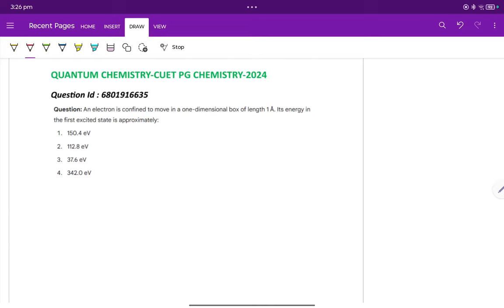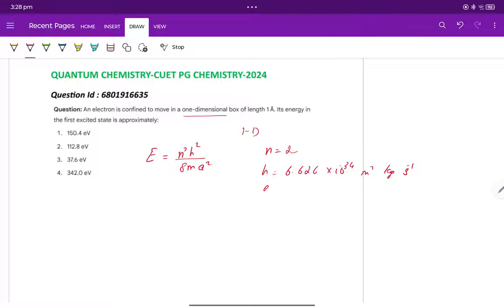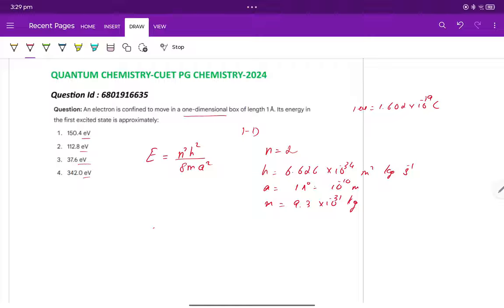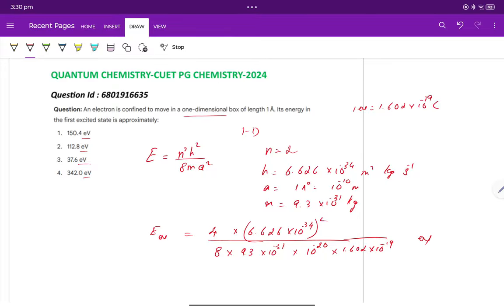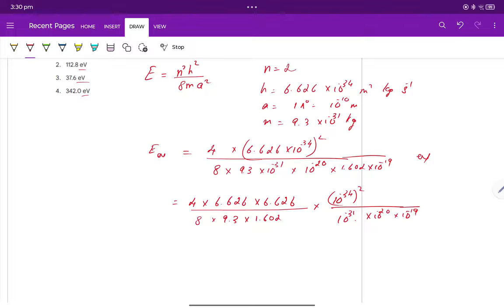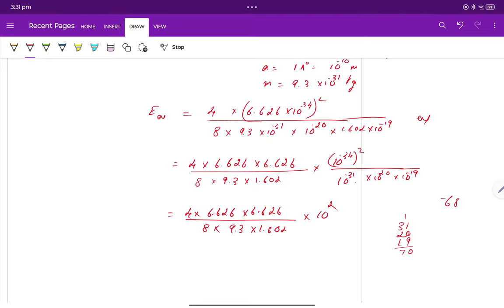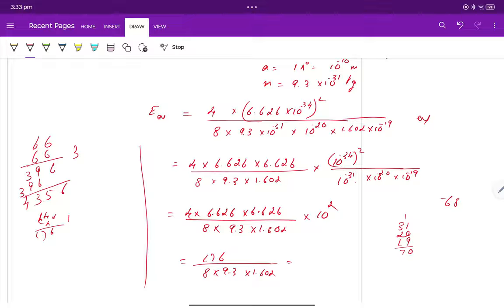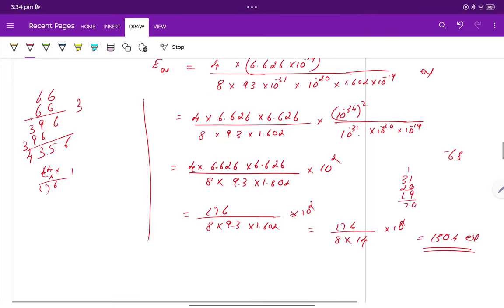CUET PG Chemistry 2024 | electron in 1D BOX | Quantum Chemistry